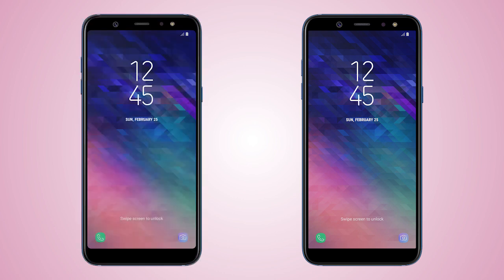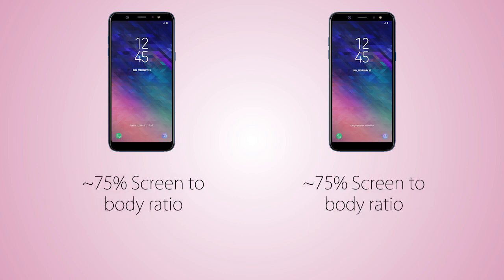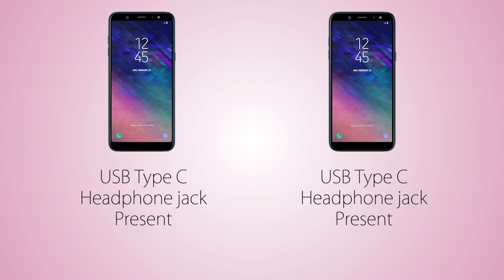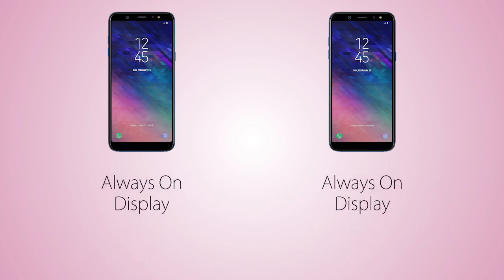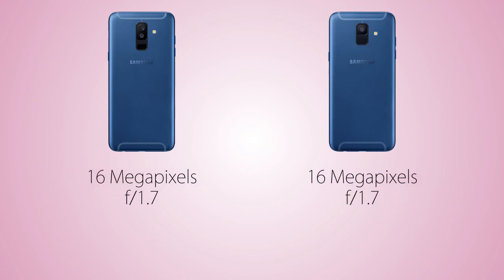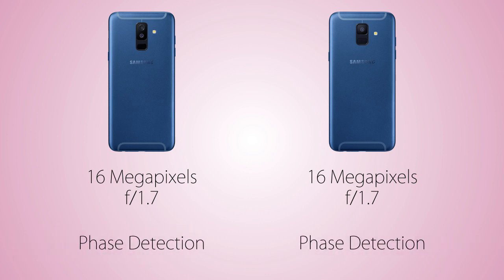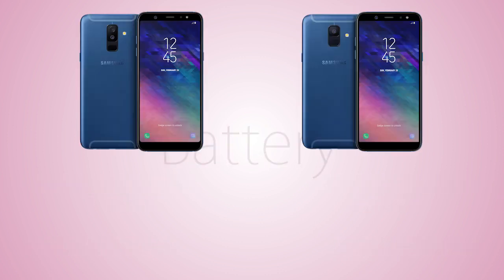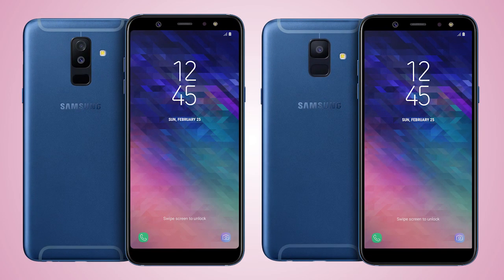Samsung Galaxy A6 Plus vs Galaxy A6 Comparison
Hey Guys welcome back and these are gonna be the Major Differences Between the New Samsung's Galaxy A6 Plus and the Galaxy A6...
Peace.